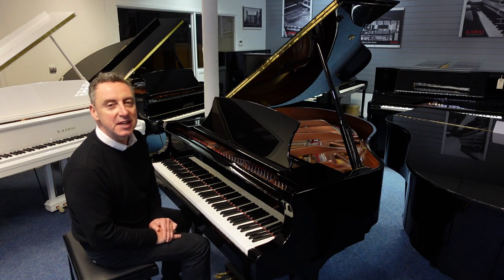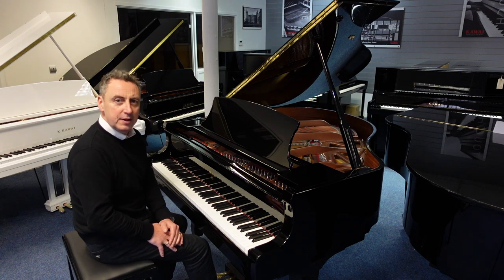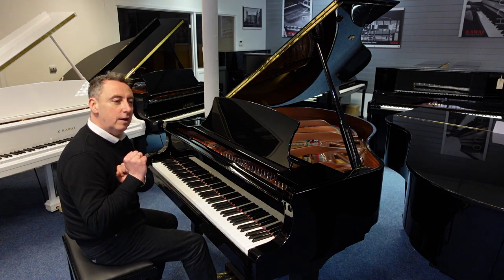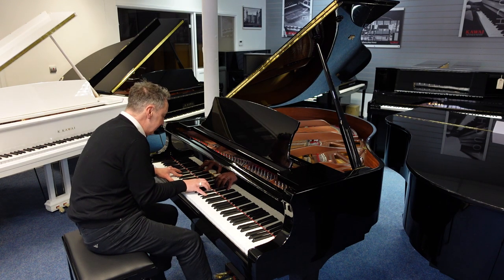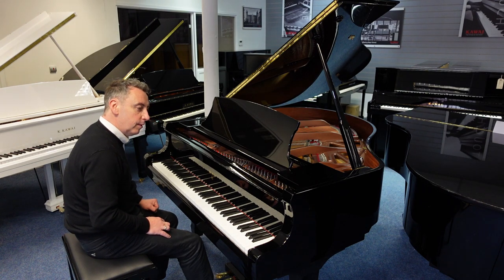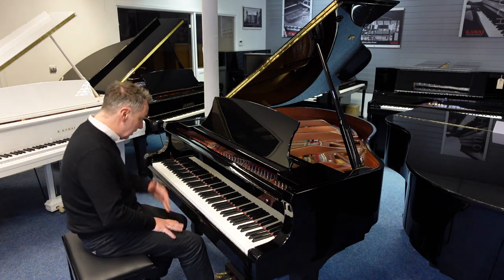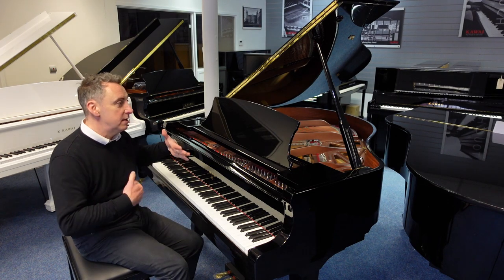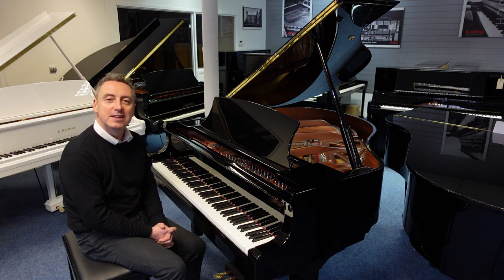Used Weber W-150 BabyGrand Piano Demonstration & Review By Graham Blackledge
Graham Blackledge reviews & demonstrates a Used Weber W-150 Grand Piano in Polished Ebony available from Rimmers Music.

    Free Delivery & Installation To UK Mainland Ground
    Tuned & Checked Before Despatch
    3 Months Parts & Labour Guarantee
    Pedals: 3 Pedals - Damper Pedal | Sostenuto Pedal | Sustain PedaL